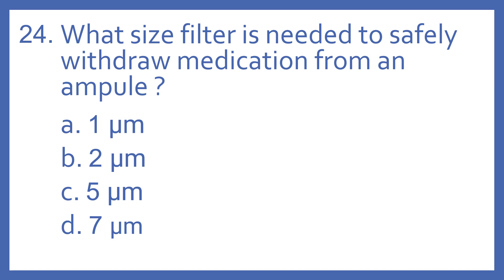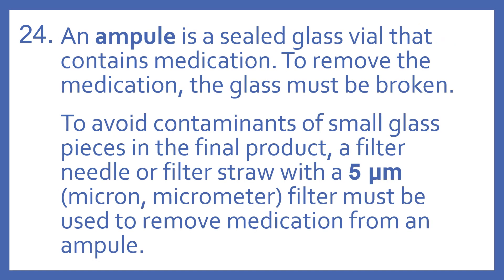PTCB PTCE Practice Test Question 24 - Ampule Filter Needle Size (Pharmacy Technician CPhT Test Prep)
PTCB PTCE Practice Test Question 24 - Ampule Filter Needle Size - What size filter is needed to safely withdraw medication from an ampule? (Pharmacy Technician Certification Exam CPhT Test Prep).  Question 24 from My PTCB Pharmacy Technician Certification Exam (PTCE) CPhT Full Practice Test which includes 90 practice test questions covering topics specified in PTCB's PTCE Content Outline.